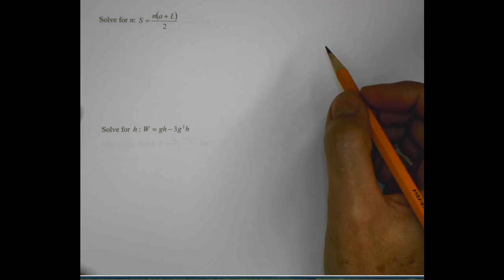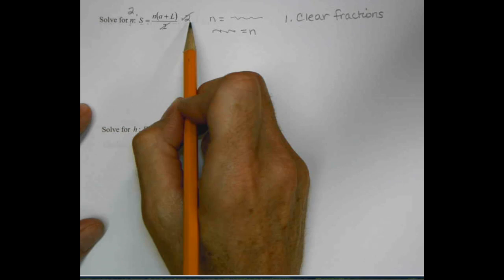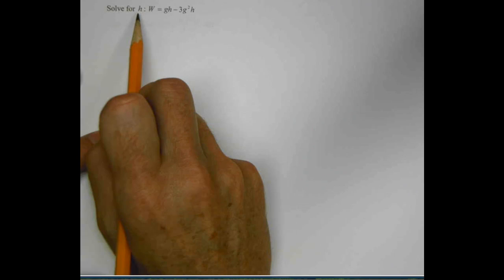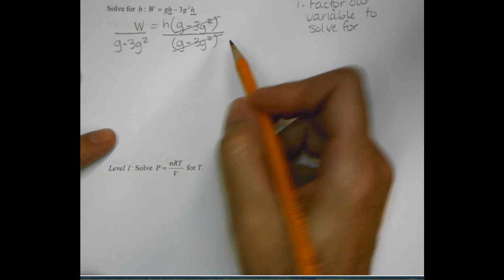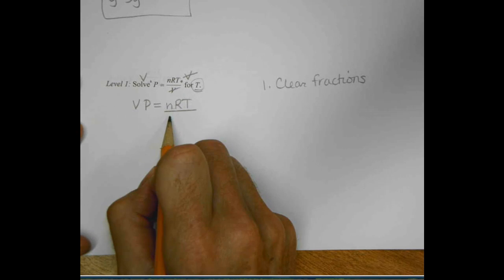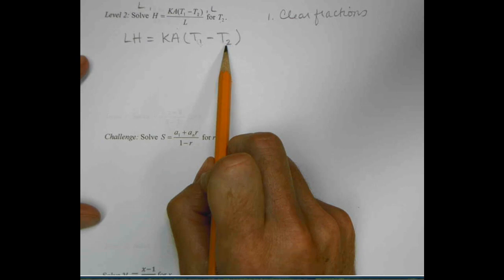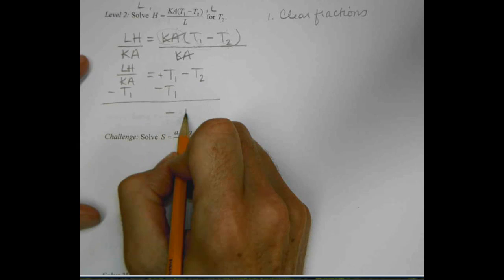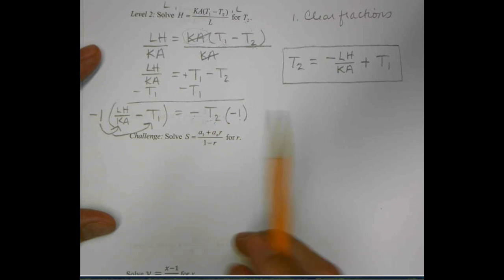5.4b Solving Formulas for a Variable Part I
Lecture about solving formulas for a variable.